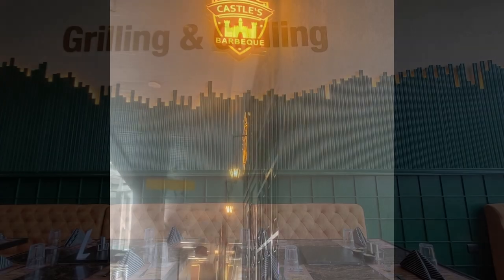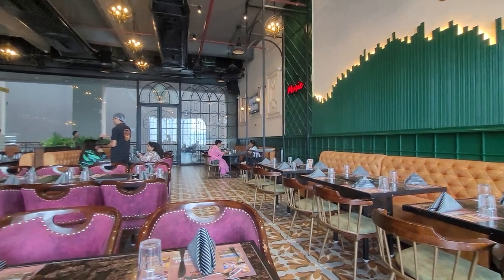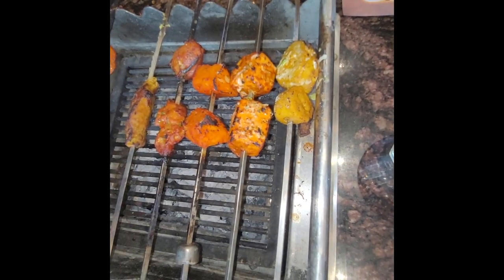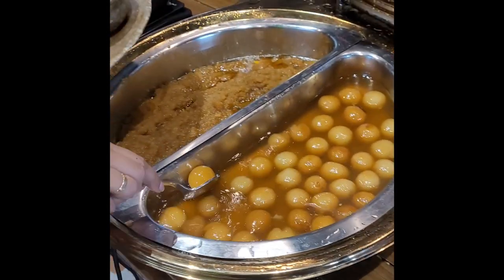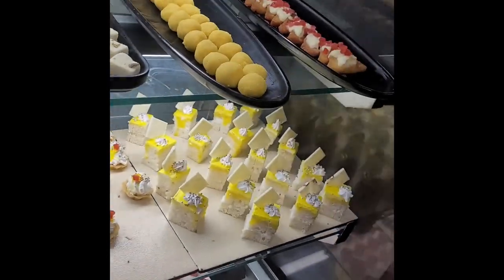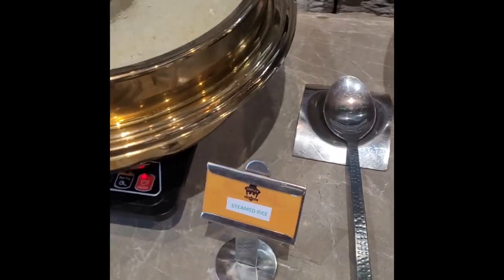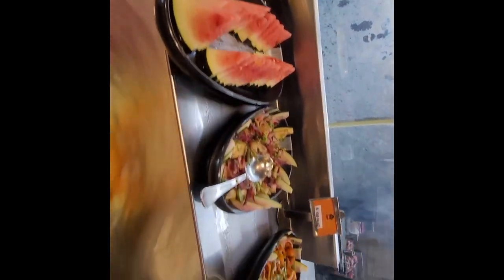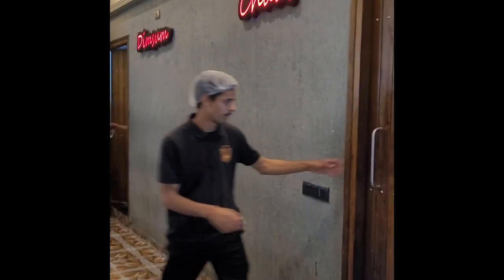Castle’s Barbeque Galaxy blue Sapphire plaza, sector 4, noida extension | buffet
Castle Barbeque Galaxy blue Sapphire plaza, sector 4, noida extension | buffet | castle barbeque review.